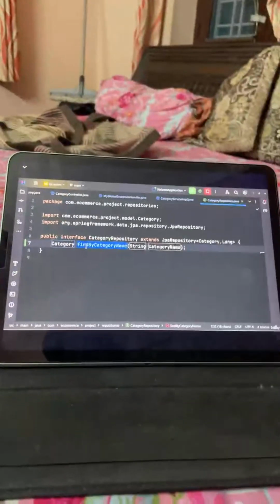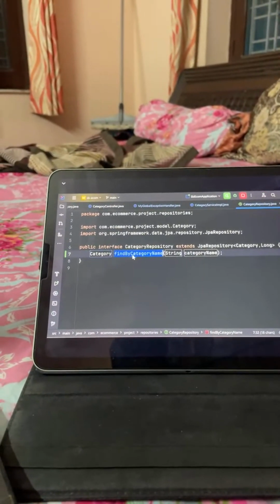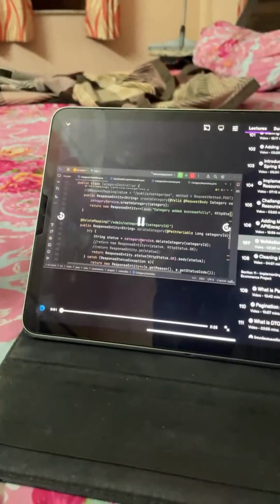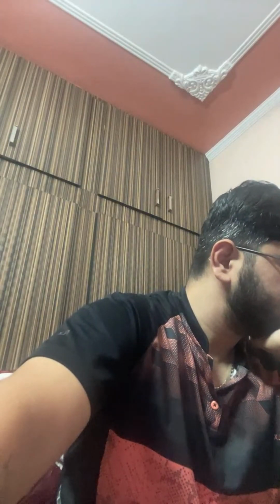🔴 Aaj sirf Padhai hogi live me😂🔥 | Indian Streamer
Welcome to the stream, everyone! 👋

Tonight we're going LIVE for a chill Q&A session — just me, you, and some real talk. Whether you want to ask questions, share your thoughts, or just vibe out, you're all welcome here. ❤️

Drop your questions in the live chat, and let’s have a great time together!

🎙️ Hosted by: Ayush Bhandari
📍 Streaming from: India

Ayush Bhandari live
Ayush Bhandari Q&A
Live chat stream India
Indian YouTuber live
live with viewers
Ayush live now
interactive livestream